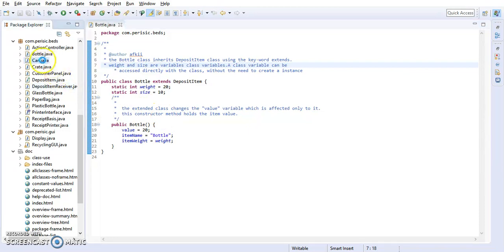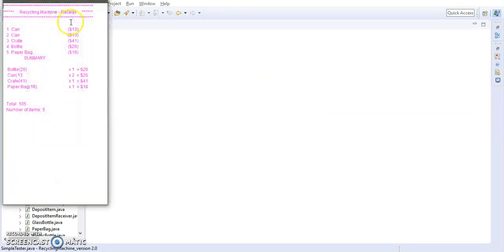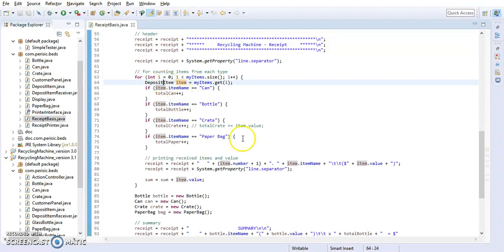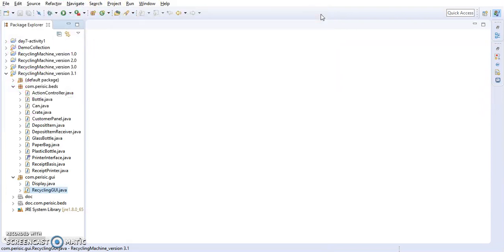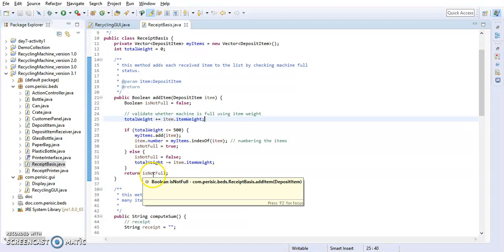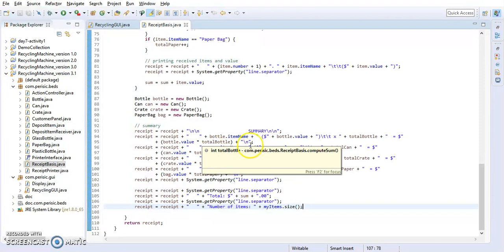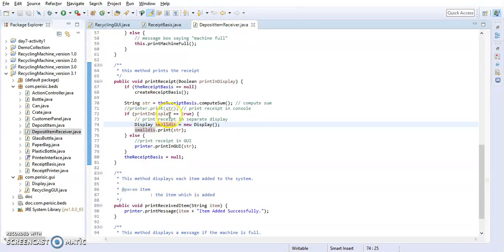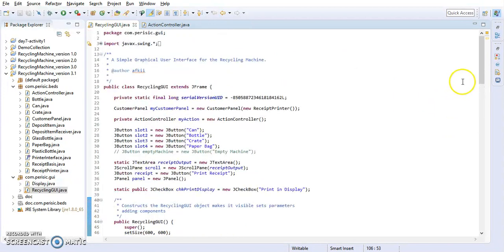Eclipse - Recycling Machine (1624174)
University of Bedfordshire - Eclipse Assigmnment

Afkhan Ahamed (1624174)